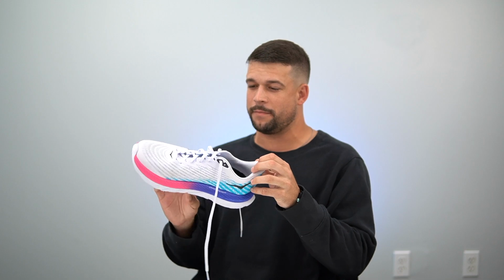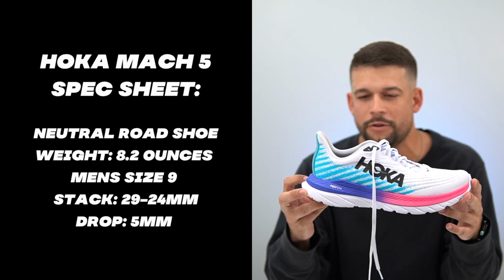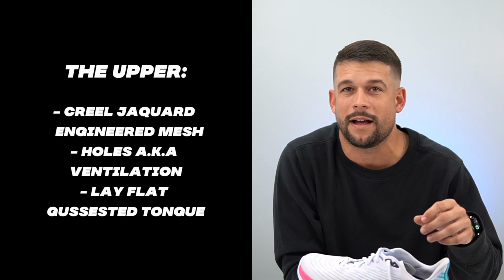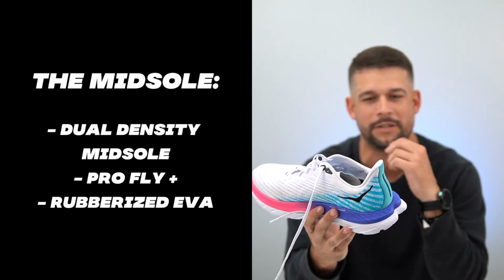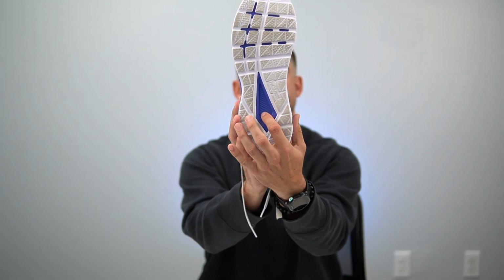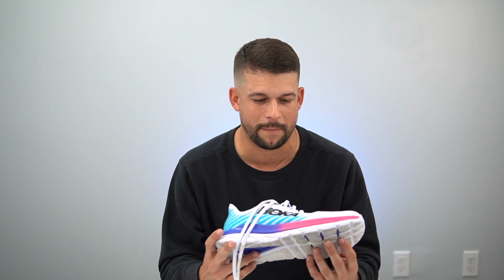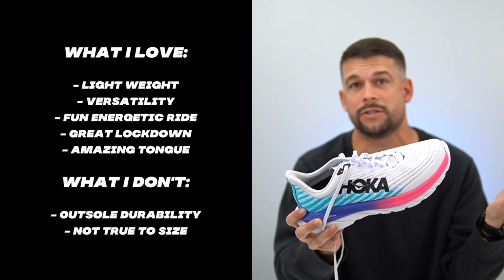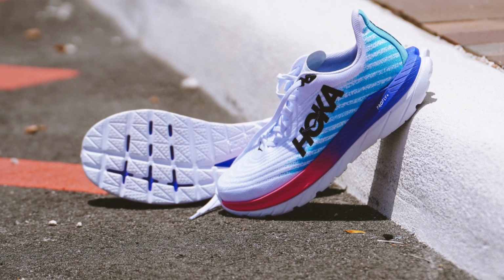Who Am I? and....First Run Hoka Mach 5...Is It MAGIC?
Thanks for hanging out here on the channel! Until next time, go get your Runners High!